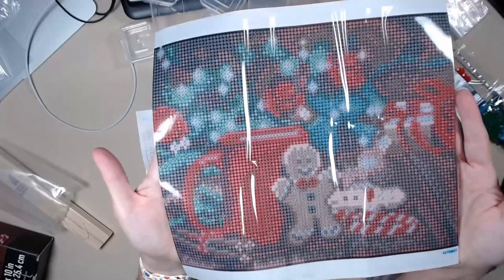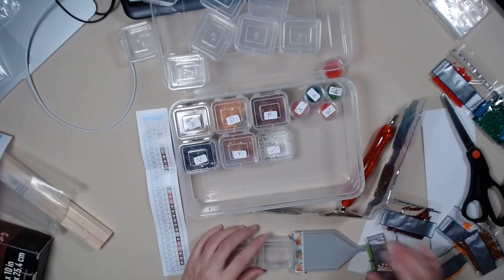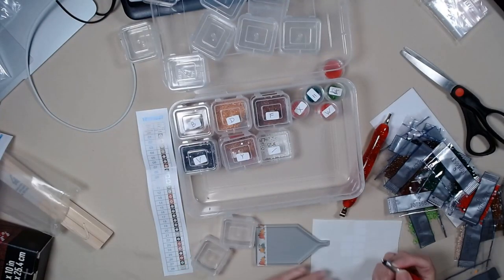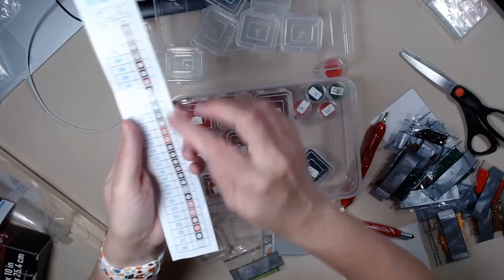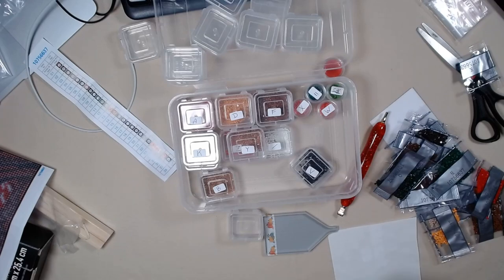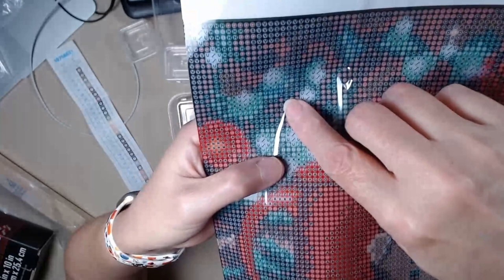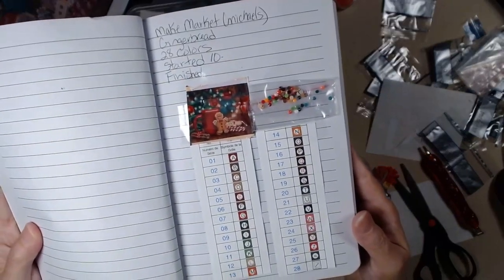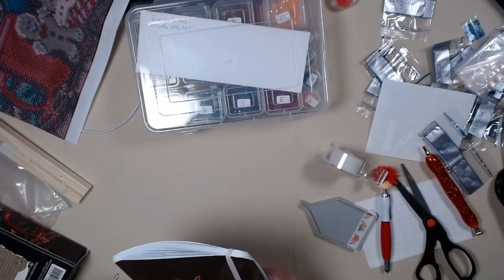Make Market Gingerbread!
This is the Gingerbread Kit Up. The first of My Christmas canvases. It's the season!

- Blast Off by Randal Spangler